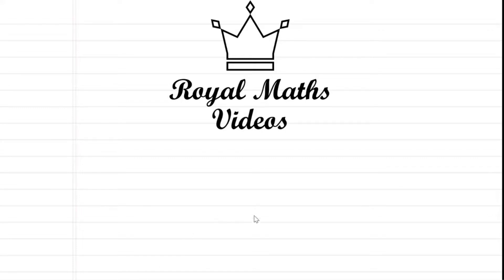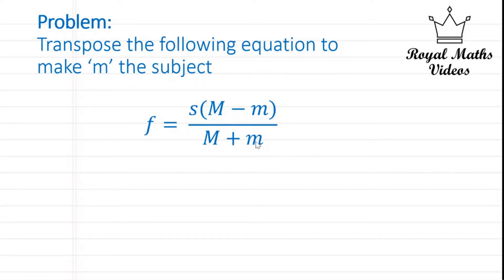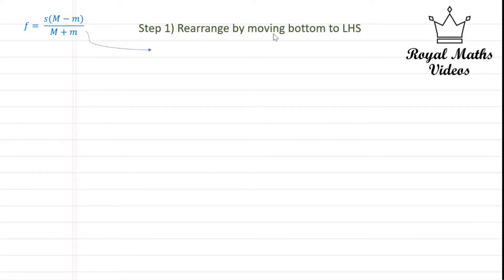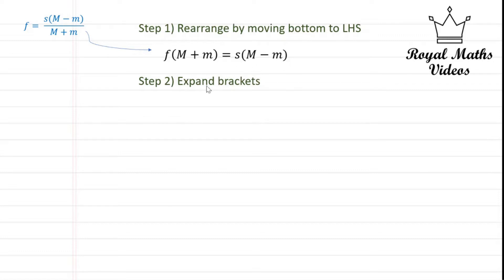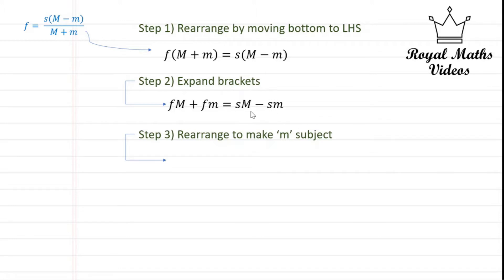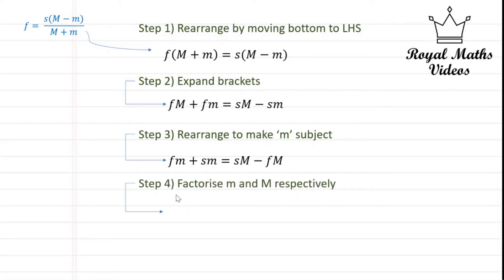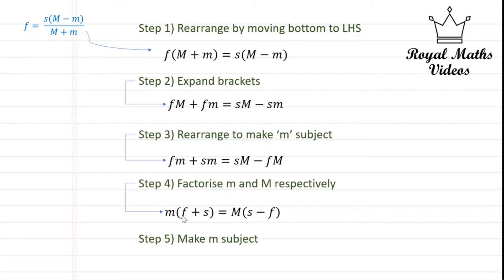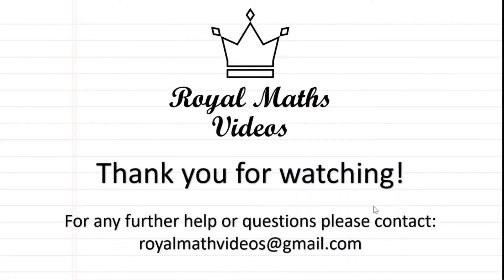Step by Step Maths: Transposition of Formulas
A  simple guide to help you transpose a formula from one variable to another. Also, common down below your thoughts.